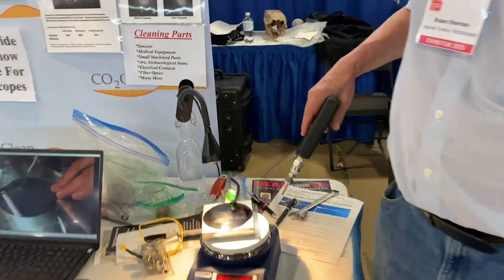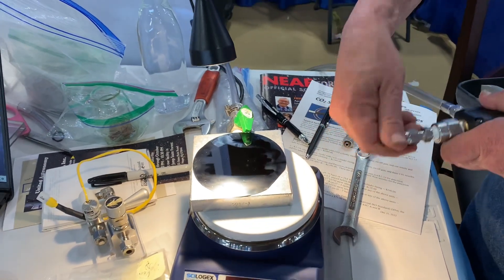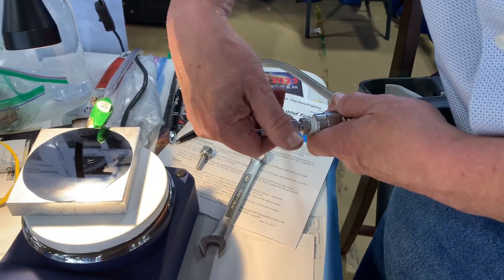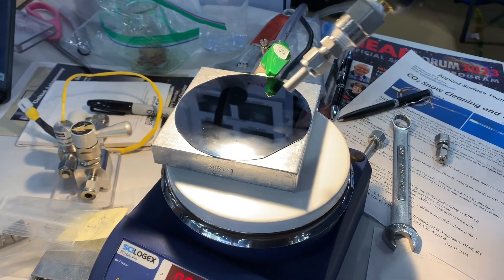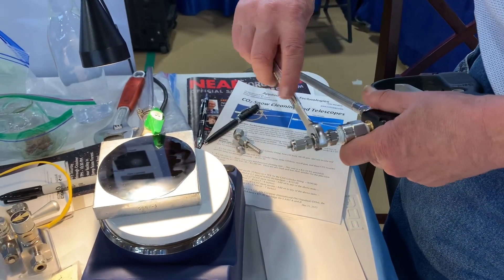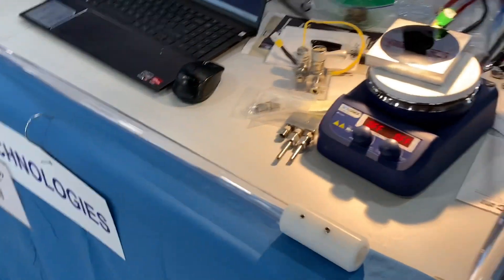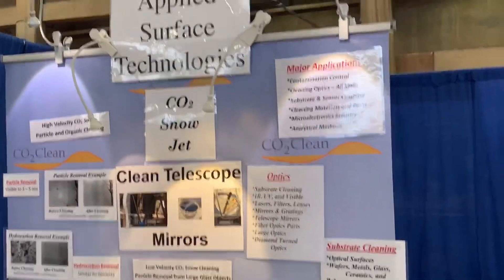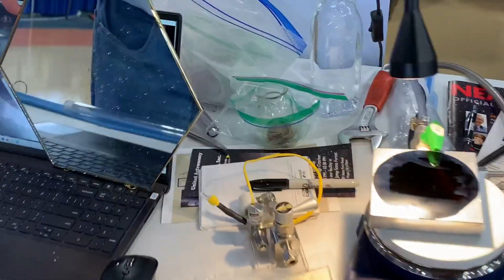NEAF 2023 Applied Surface Technology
Great tools to clean your glass/mirrors without touching them